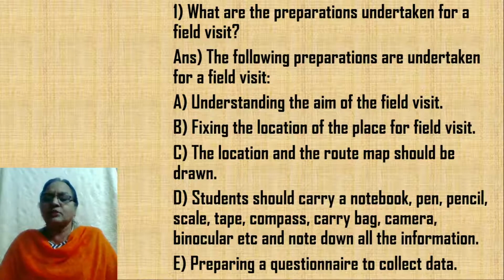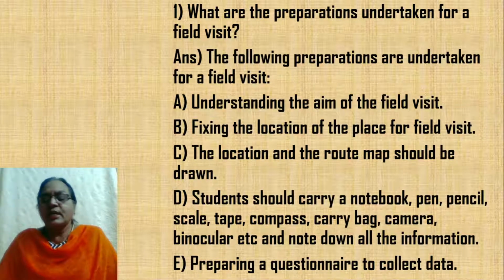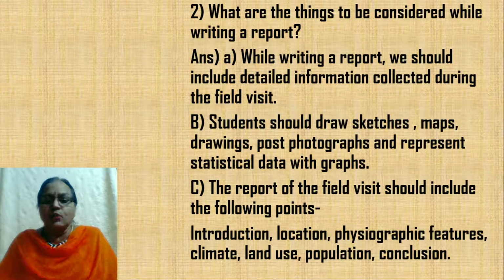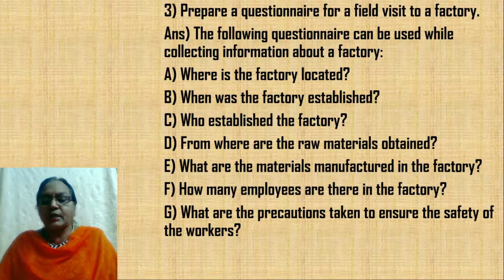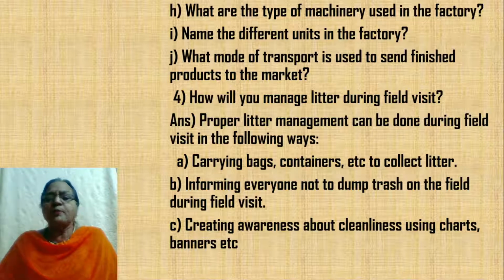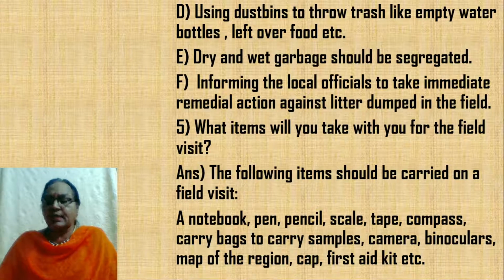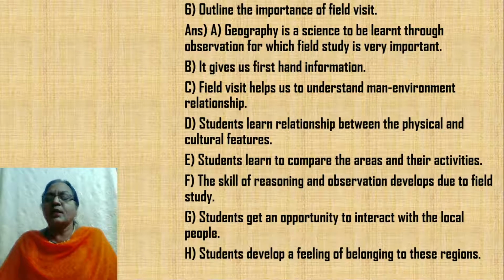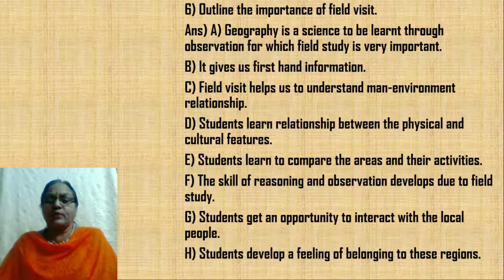Class_10_Geography_Chapter_1_Field_Visit_Revision_8_jan_2021